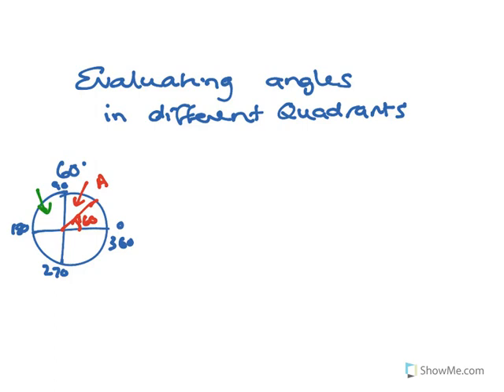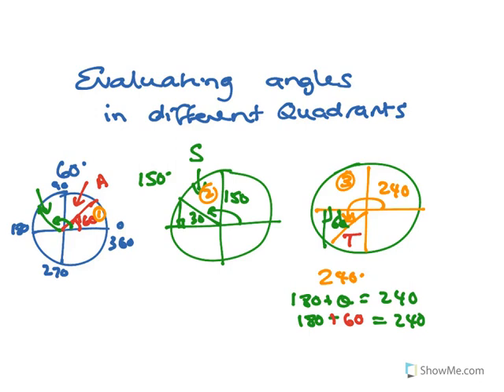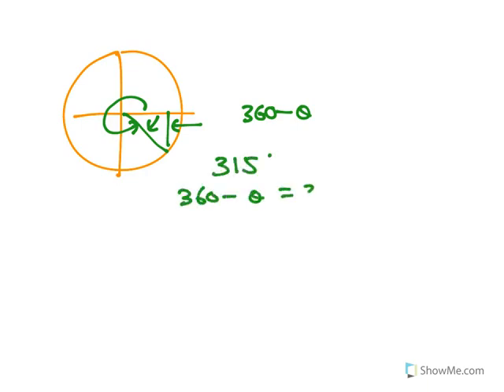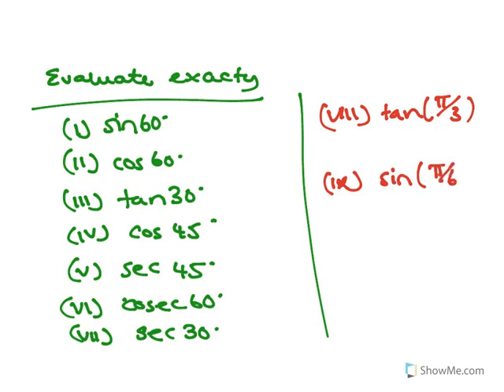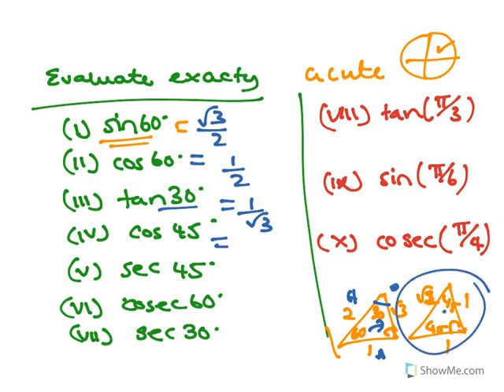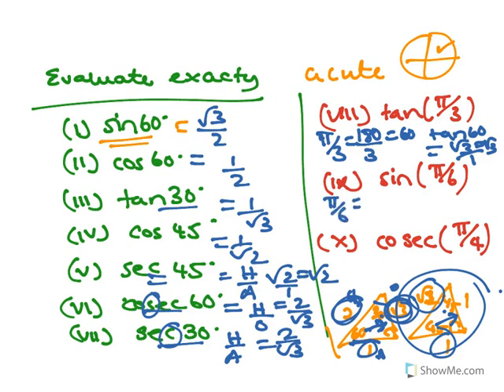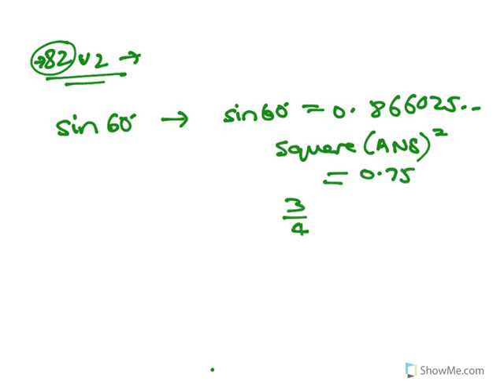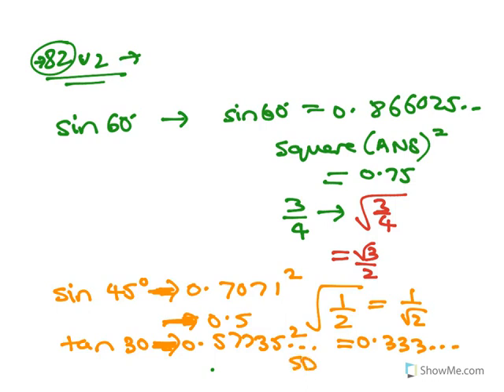TRIGONOMETRY ADV. ANGLES OF ANY MAGNITUDE